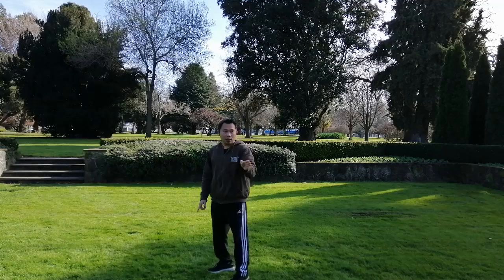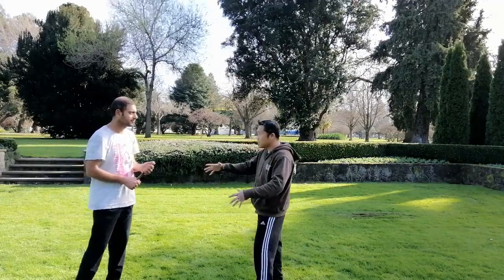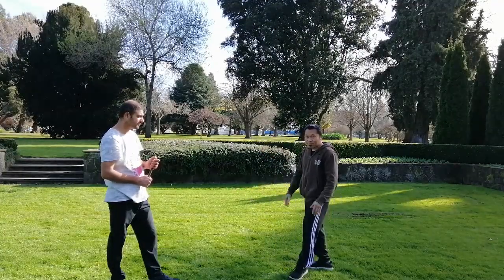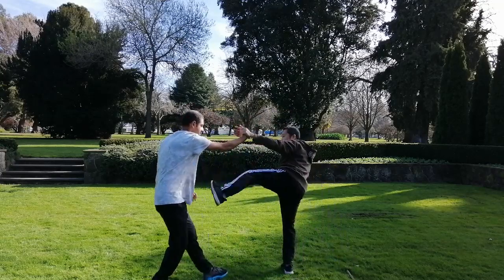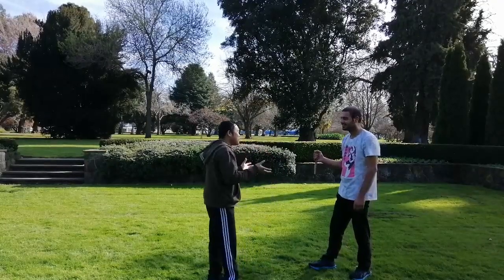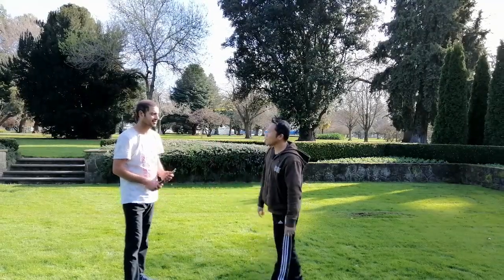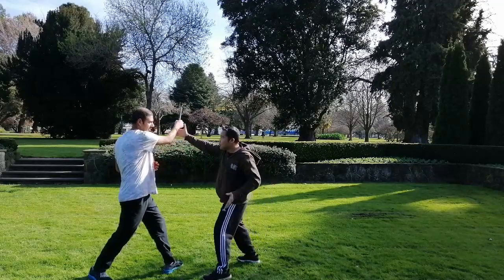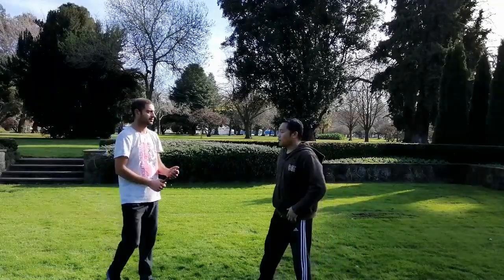MONGOOSE MARTIAL ARTS NO. 11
MMA SIMPLE KNIFE DEFENSE